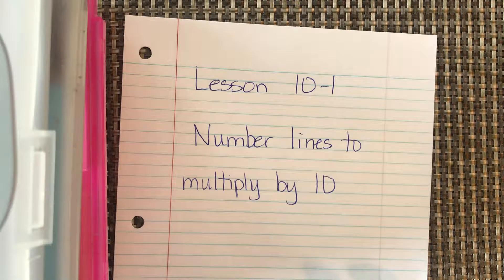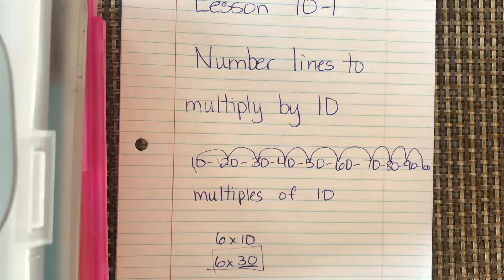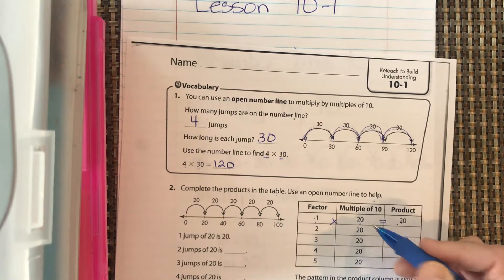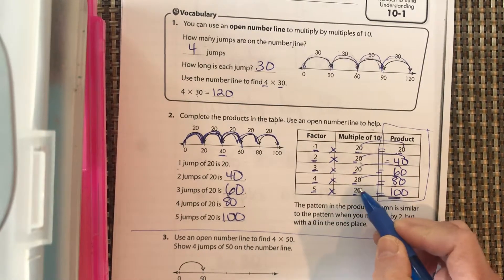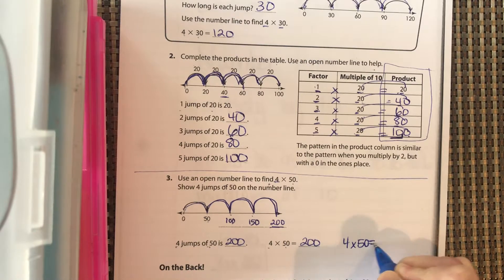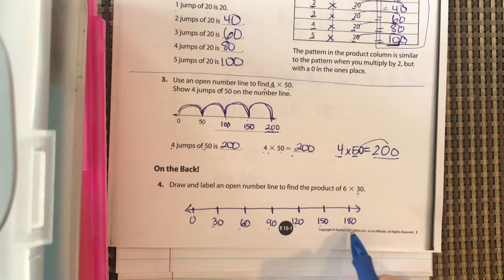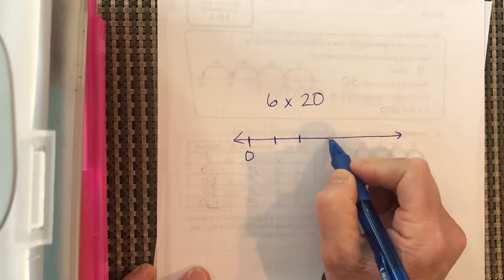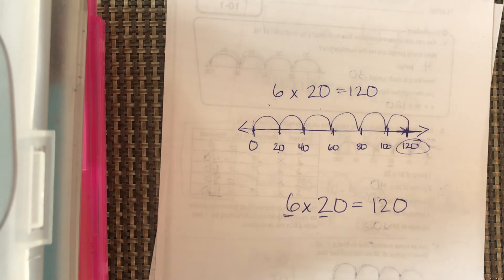Lesson 10-1 Reteach Pearson Envision 2.0